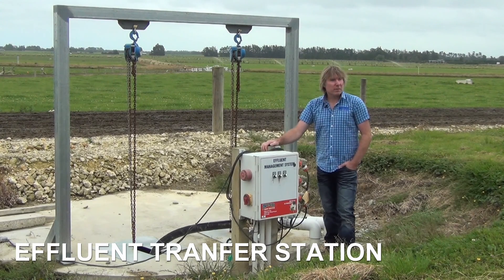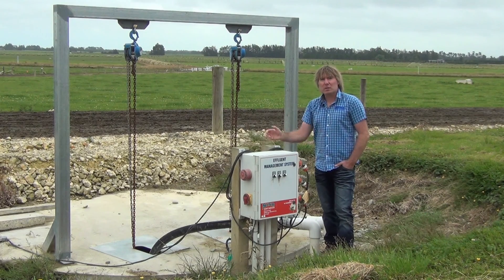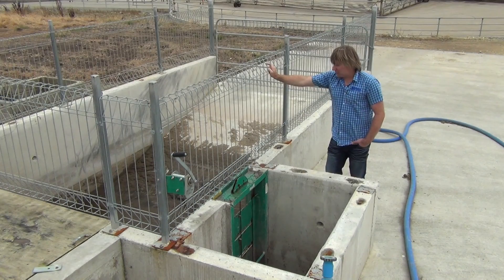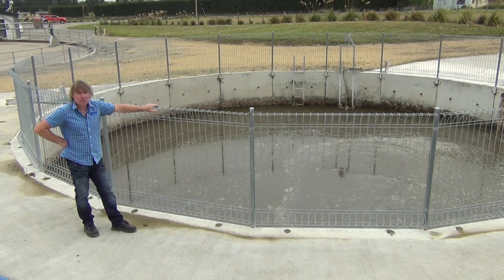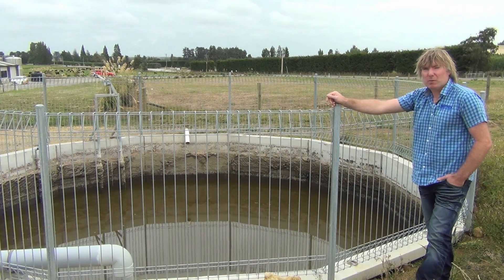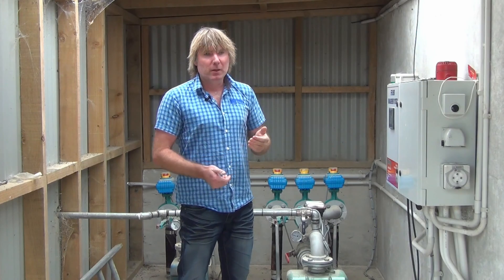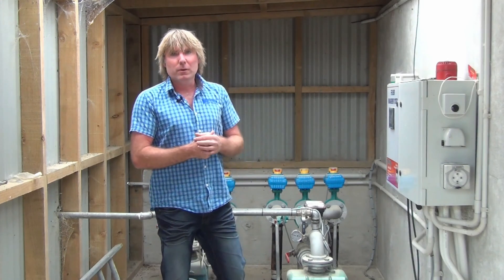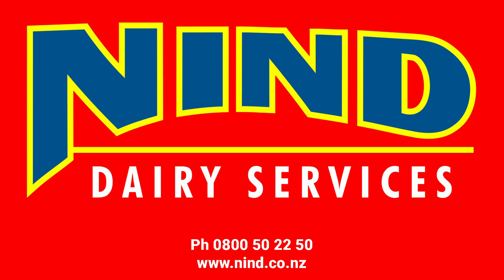Effluent Management on NZ Dairy Farms - Nind Dairy Services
Nigel McClymont, Managing Director of Nind Dairy and Electrical steps through Nind's innovative effluent management and distribution system on a major Southland dairy farm.